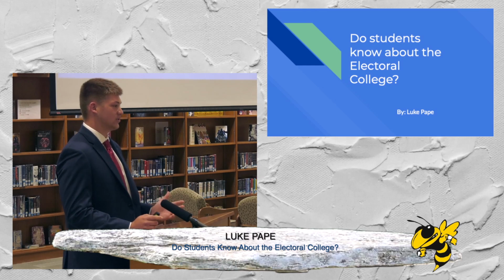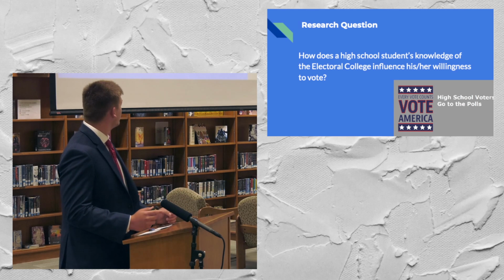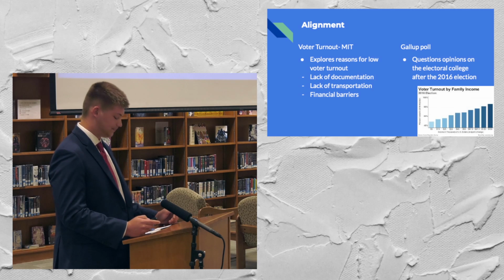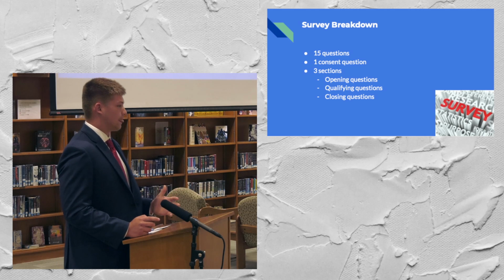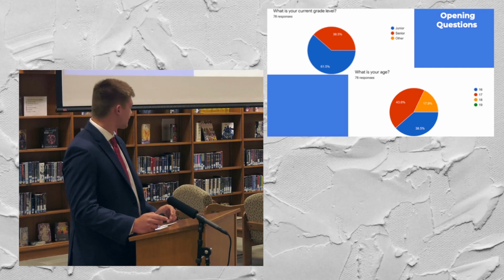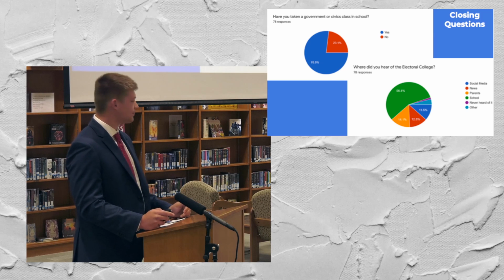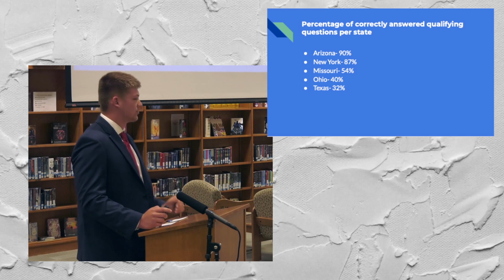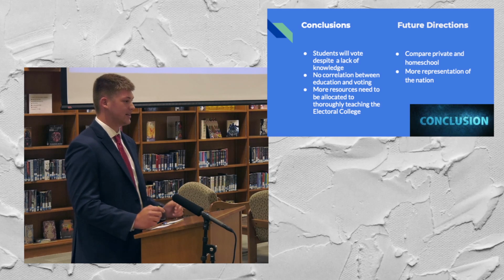Luke Pape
Fairview High Students in the Capstone Program presented their research.  This is from Luke Pape.